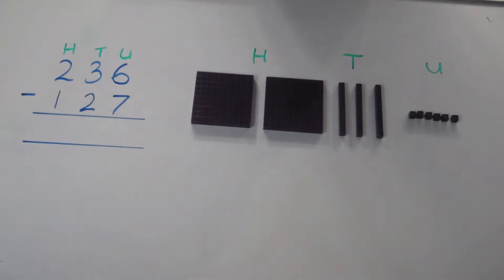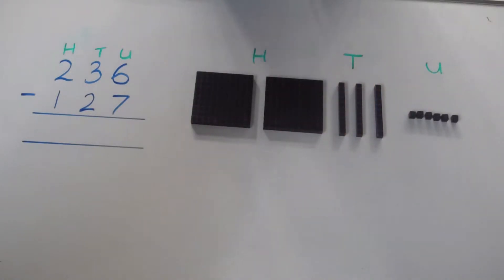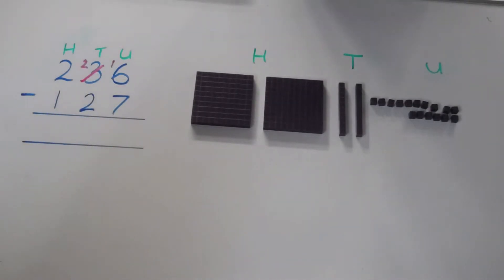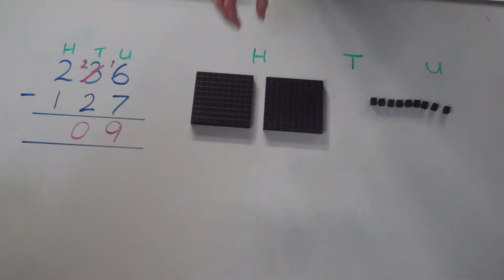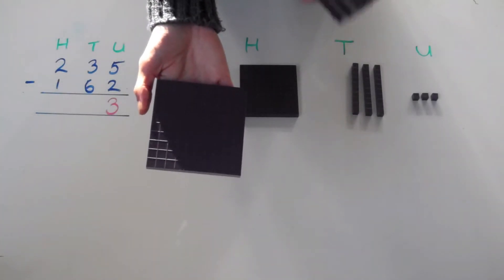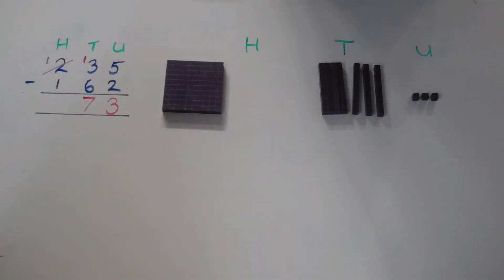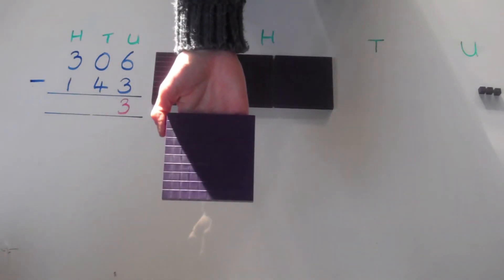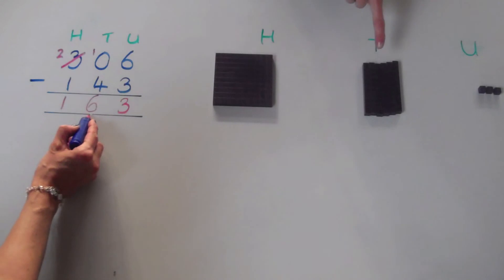Subtraction Decomposition - Stage 3 (shorter version)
Subtraction in columns that involves exchanging numbers.